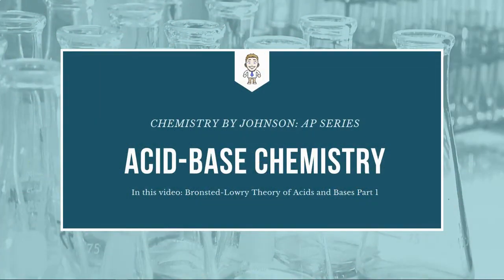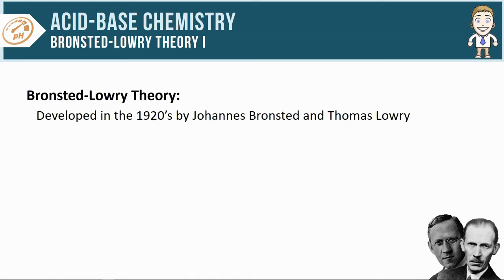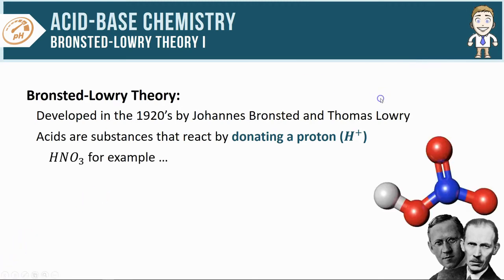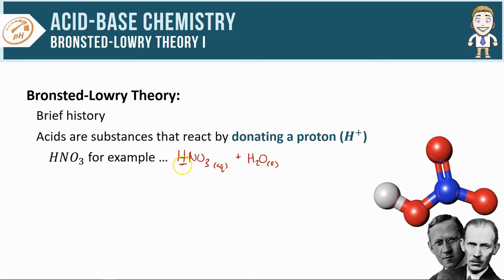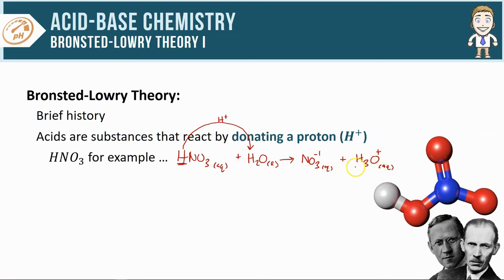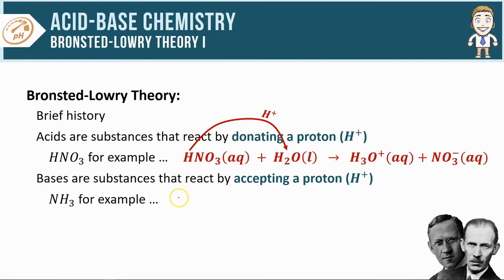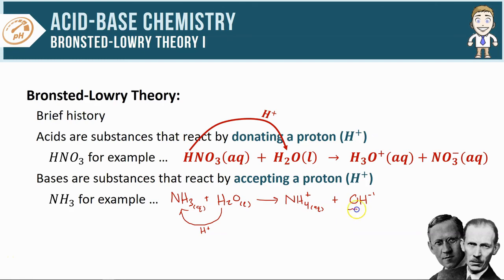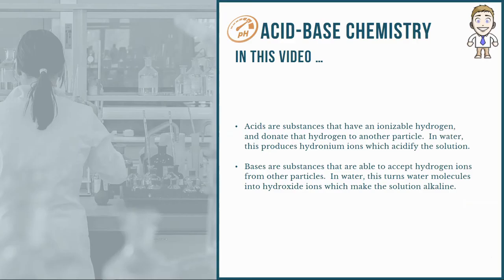Intro to Bronsted-Lowry Acids and Bases (no music)